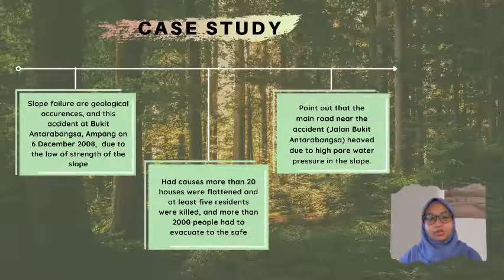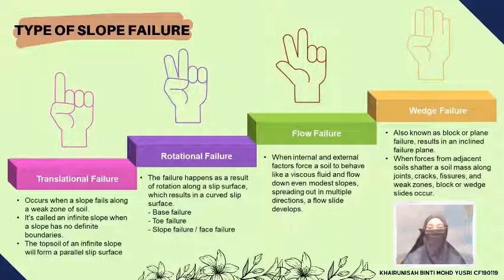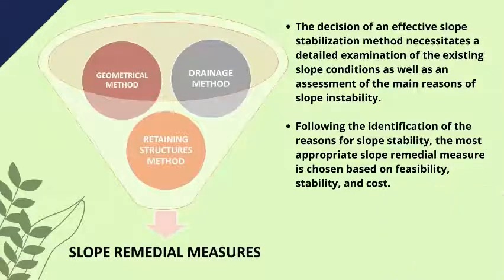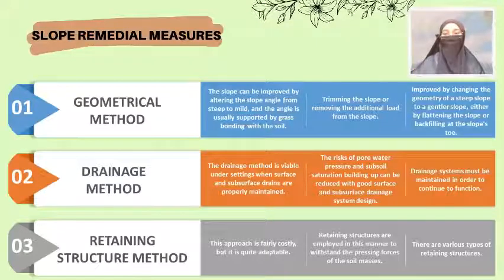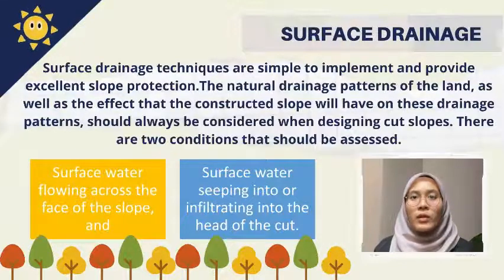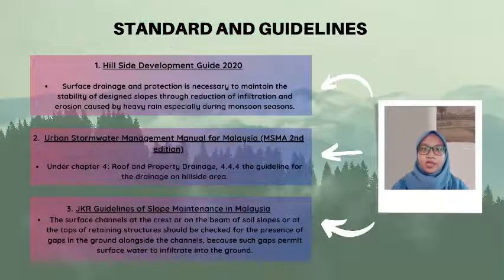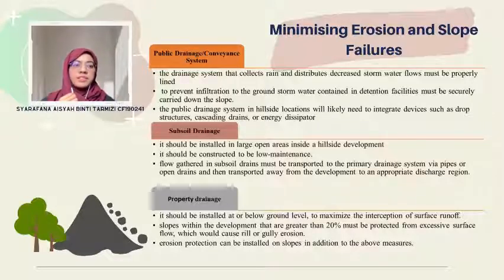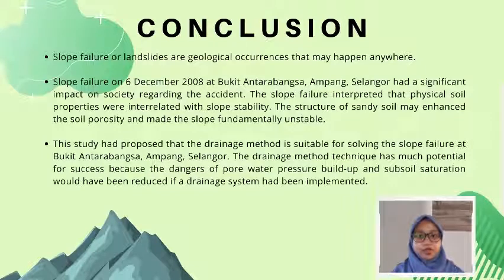BFC34402 GEOTECHNIC II SECTION 2 GROUP 7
Slope Remedial Technique at Bukit Antarabangsa